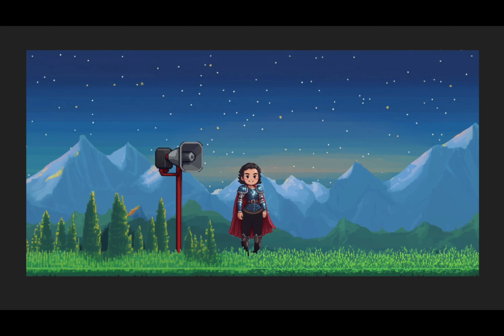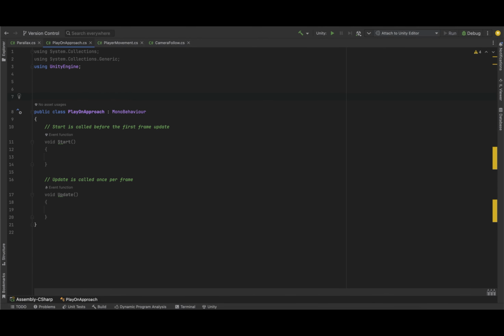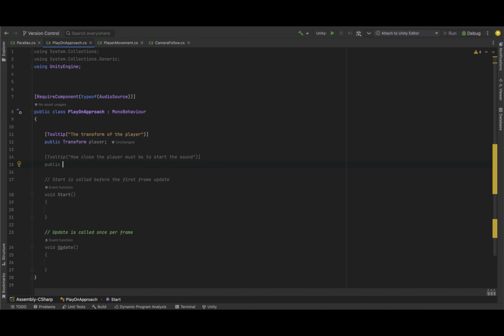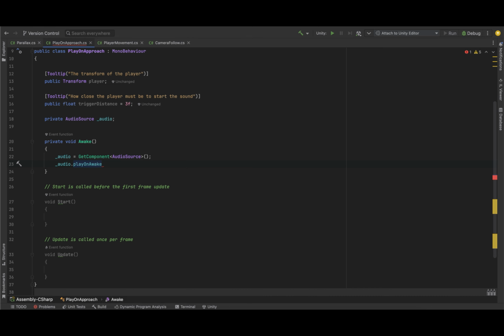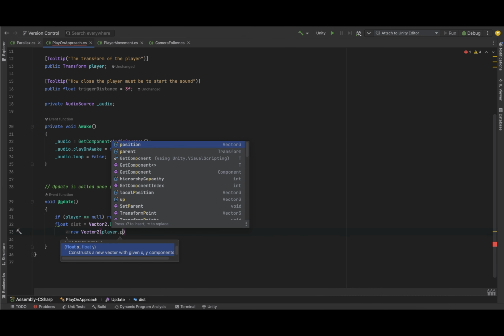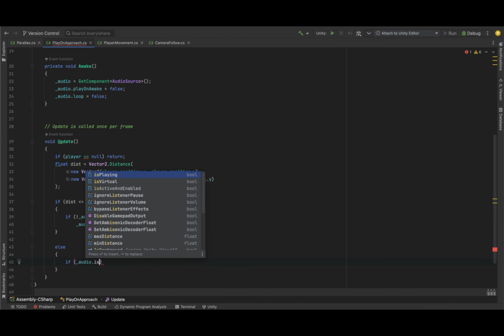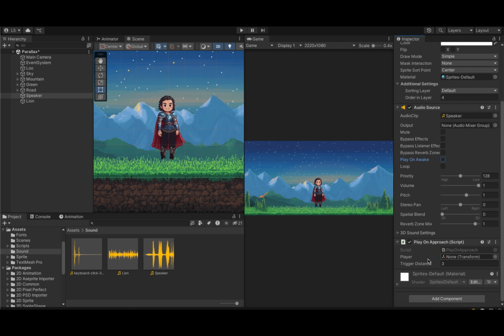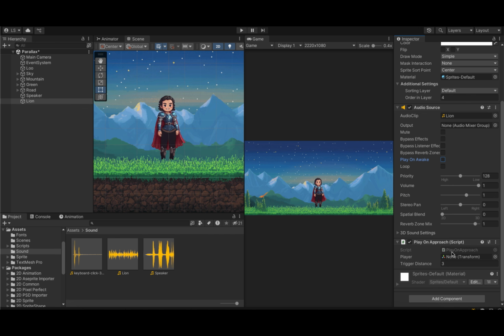PlayOnApproach Unity Tutorial — Trigger Sound When Player Gets Close!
Add dynamic sound effects to any object in Unity with this simple  PlayOnApproach script.
Learn how to trigger audio when the player comes close, perfect for voice messages, music, animal sounds, and more in your game.
Welcome to @lemonizedloo
Thanks!